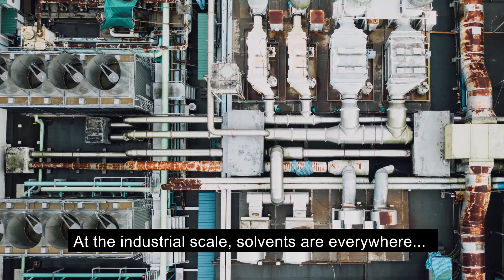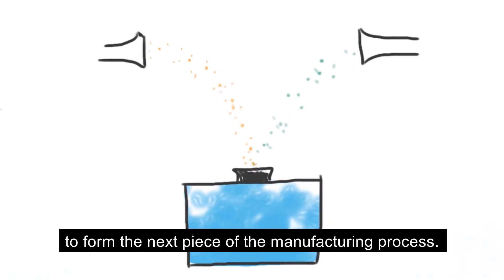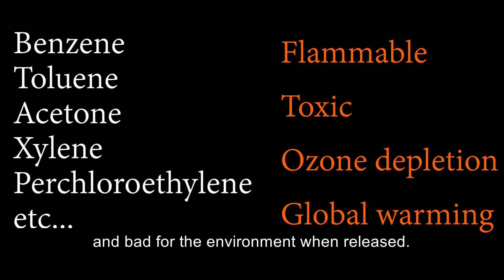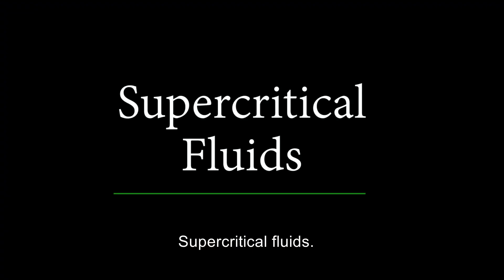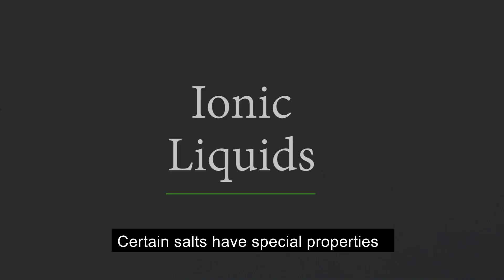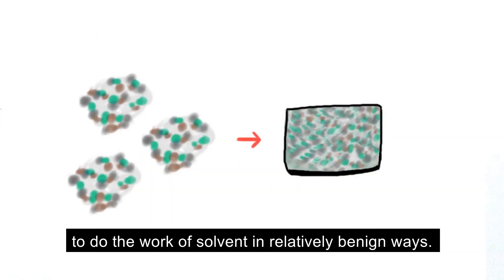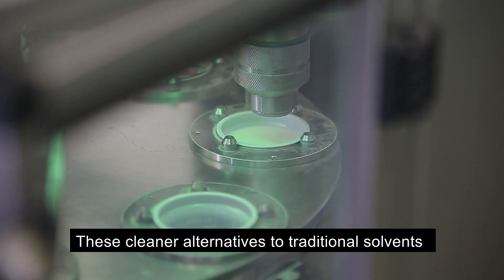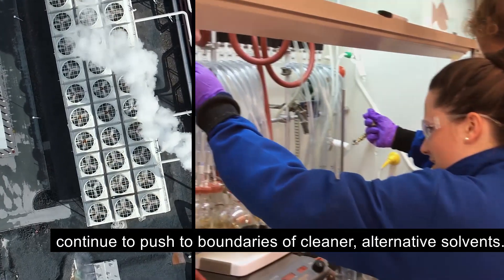Green Chemistry - 3. Solvents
An introduction to solvents and Green Chemistry - for the Global Green Chemistry Initiative and Global Green Chemistry Innovation and Network Program.

Learn more about the Center for Green Chemistry and Green Engineering at Yale University